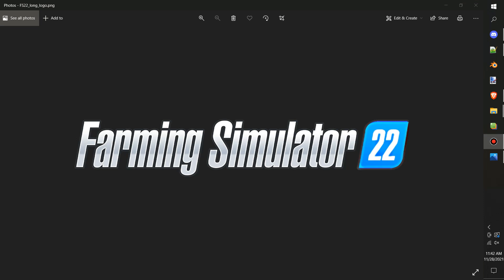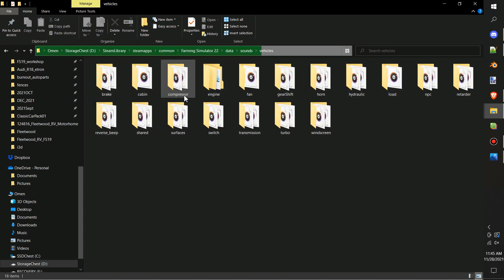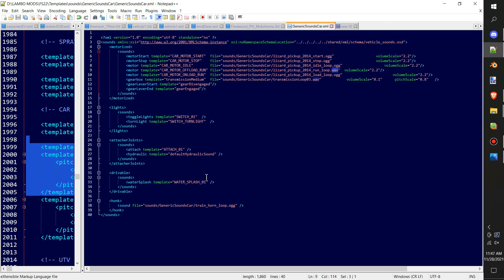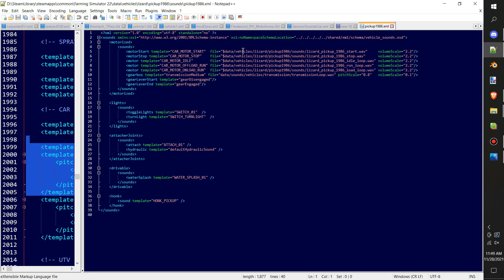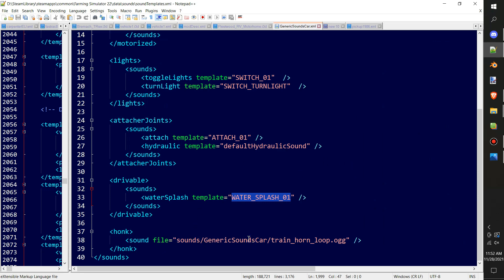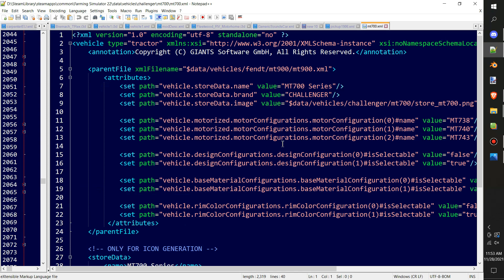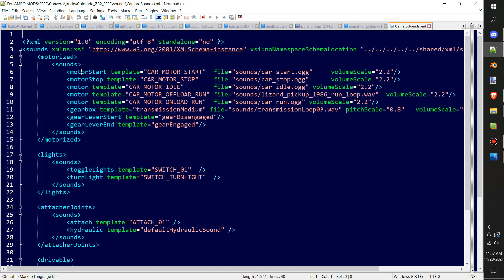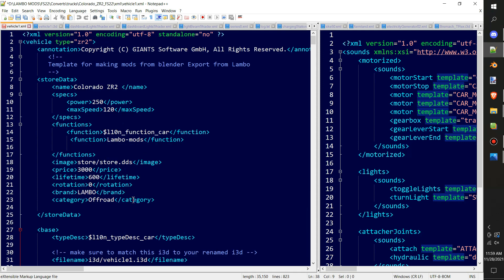All About Sounds -Farming Simulator 22 - Modding Tutorial w/download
It was so cold in my house today, sorry for the few studders.. :)
Covering what I have learned in the NEW FS22 sound Coding folders.
-How to make and Edit sounds
*You don't need the template, you have one already inside you game.

Bomb Shell of my converted mods coming soon to FS22

FAQ
Can I help you mod?
Yes, Post your question in the comments below. If simple, Ill post a solution.
If complicated, Please propose a video idea and other people can "like" it. Lots of likes, Ill do a video.

How to do decals?
I've made a video for FS17/19 outlining this process. Its not really changed at all in 4 years.

Will I make a mod for you?
No, I am drastically busy with life :(
But, Being a Patron allows you access to vote on other patrons ideas. Which in turn I most times love the idea and produce something the community requested.

Is it public?
Special Permission From Giants Software to host our own textures/sounds and other user created media behind Patreons subscription program. This helps us make more content, just like any other creator.

***Can I use your mod in a video?
***Can I edit Your mods?
Like all things, just give credit where its due. If you publish it to a Site that Pays you money, your rude. The mods are proprietary property of Giants. However, user created Media such as Textures, sounds and some XML code we retain all rights to content. Comparable Legal punishment to Selling Ripped DVD's